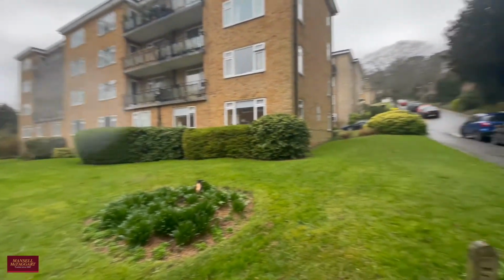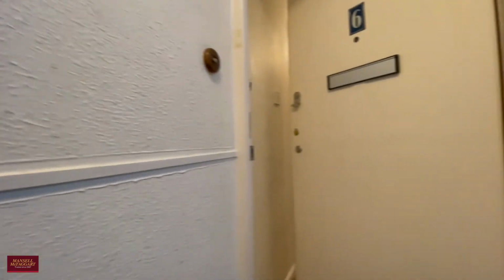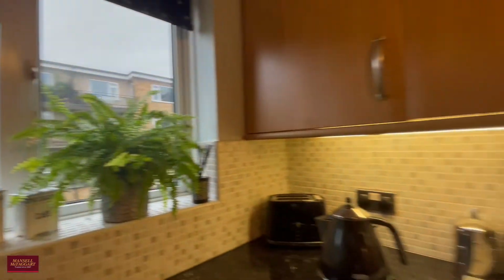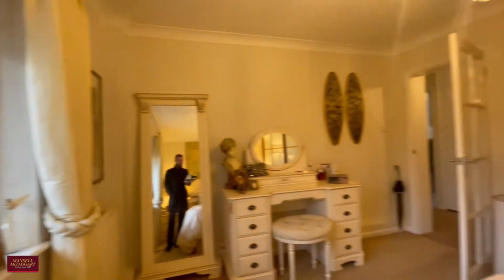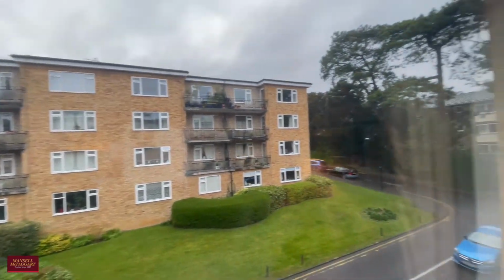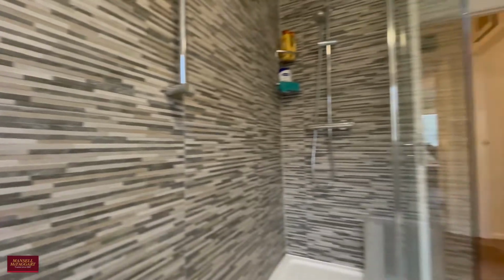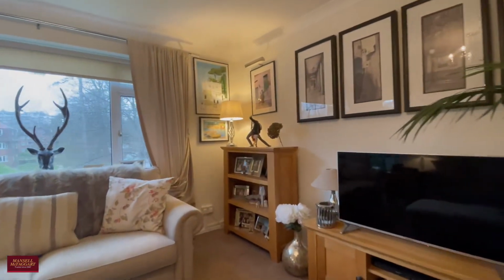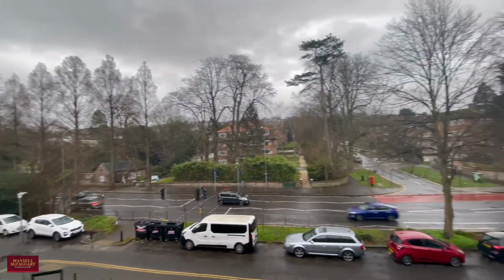Beechwood (SSTC)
A closer look at Beechwood, interested? Give us a call on 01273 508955 today!